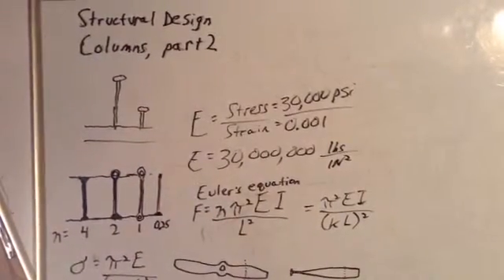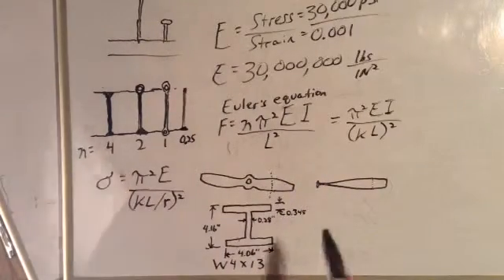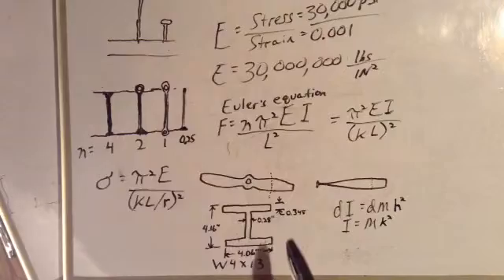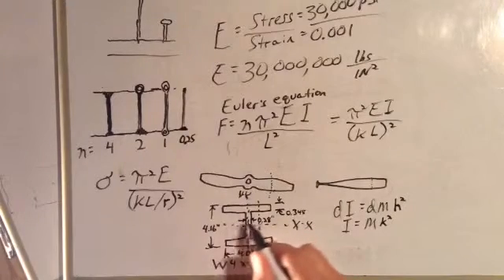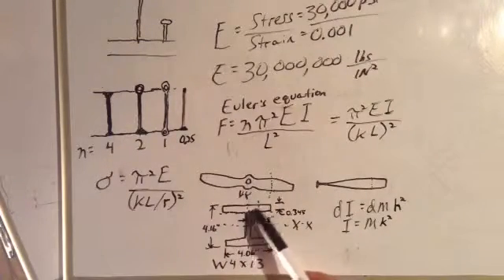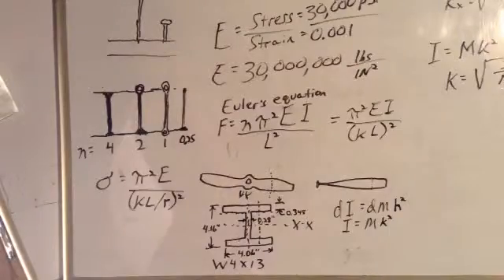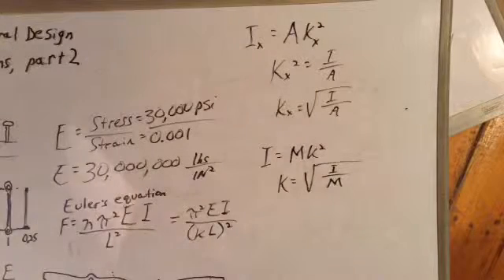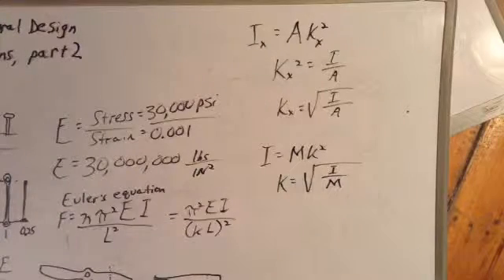Aeronautical Engineering, Structural Design, Columns, part 2